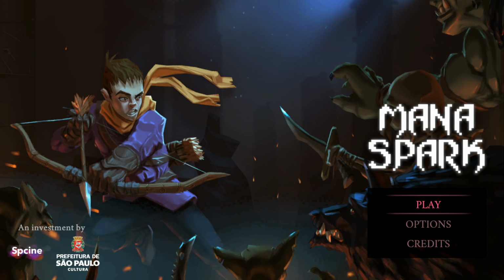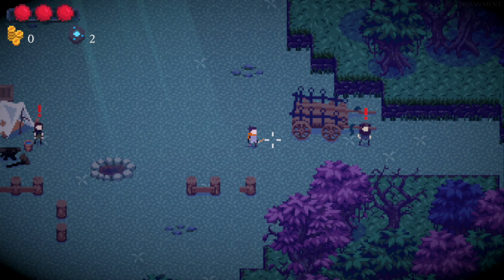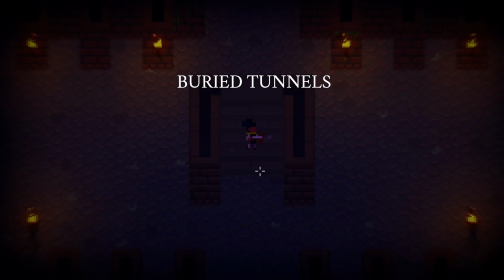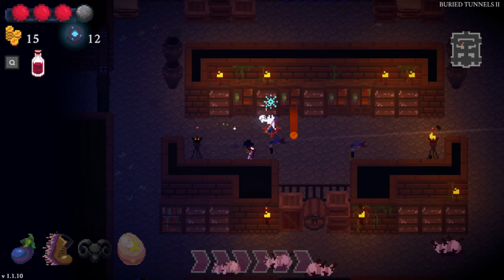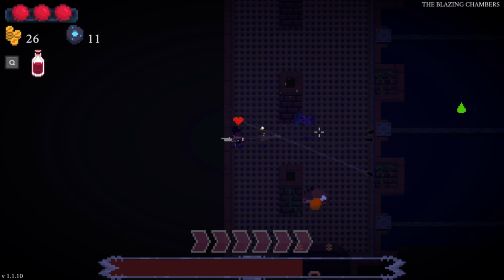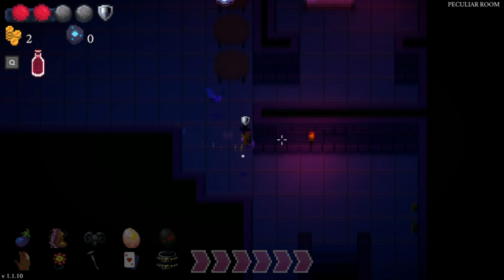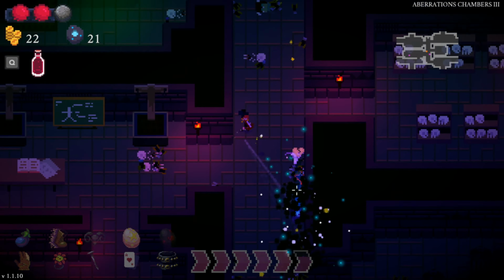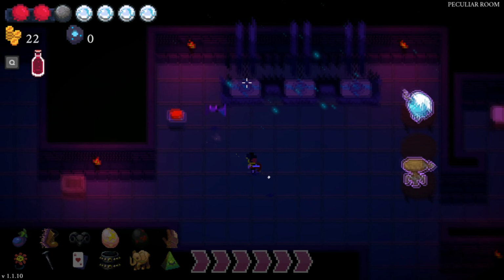Let's Play Mana Spark | Rogues Gallery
I donked the audio on the first version, this one should be fixed!